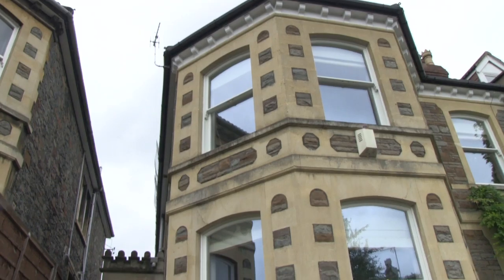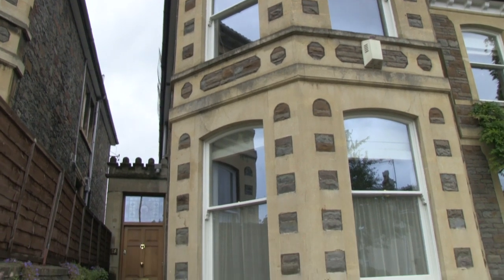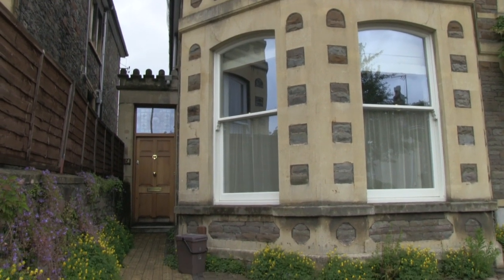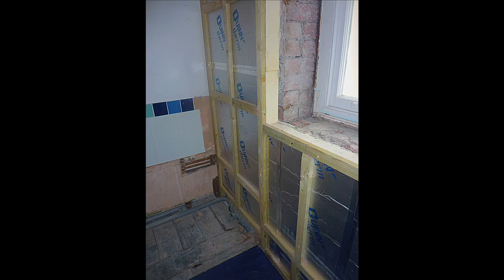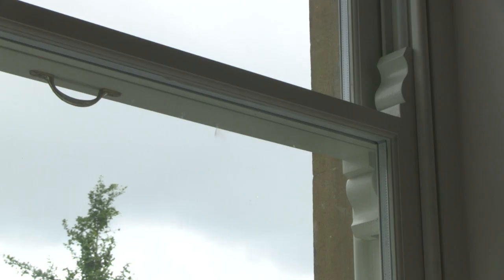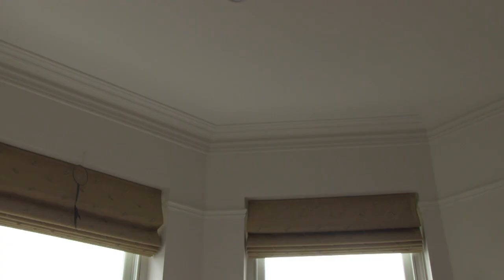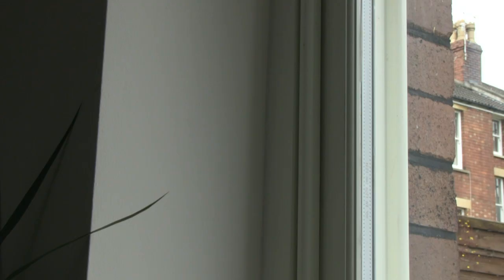Victorian house renovation - Bristol 6 bed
SuperHomer Chris Preist talks about refurbishing a six bedroom Victorian house. This house is situated in the Redland area of Bristol and he lives in it with his wife and two children.

The process started with making the house more energy efficient so it would lose less energy. Internal wall insulation has been installed inside all of the external walls and under the floorboards on the ground floor. All the sash windows have double glazing.

The house has been draught proofed and is now relatively air tight for an older property. A Mechanical Ventilation and Heat Recovery (MVHR) system is being used to ventilate the home and recover the heat in the stale air and move it into the fresh air to keep the house fresh.

The quality of the existing gas central heating was improved, but the plan was to reduce gas use overall. So, solar hot water panels were installed on the roof to gather heat from the sun to heat the hot water and a wood burning stove was installed in the lounge to substitute some of the heat that the gas would otherwise produce.

The house had period features that the couple wanted to preserve and this made some of what they did quite challenging. When the internal wall insulation was fitted the contractors had to take off the period cornicing, cut it and refit. Some sections had to be replaced.

Fitting replacement double glazed sash windows was the most expensive of the changes they made. However, local estate agents felt this this would be the right thing to do. As people understand the benefits of double glazing, installing it would actually increase the value of the house significantly.

One of the benefits of the refurbishment is that the house now has a far more even temperature around it. The walls are warmer, there are no draughts and the MVHR circulates the air around the house. Because the temperature is so even they can comfortably keep it at a lower temperature than before.

Chris is both pleased with and disappointed by the MVHR unit that was fitted in the house. It really does help to keep the temperature even through the house and spreads the warmth from the wood burning fire. However, the unit is not as energy efficient as the one they would have preferred to have been sold (which would be Energy Saving Trust recommended) and it uses more electricity than they would like it to. It is still a net positive from an energy and environmental point of view but it could be much better.

The emissions from the house have been reduced from 12 tonnes of CO2 per year to 5 tonnes per year following refurbishment.

This house is one of the homes in the SuperHomes network of older homes that have been renovated by their owners to reduce carbon emissions by at least 60%. Most SuperHomes host public open days in spring or September. For more, visit Chris Preist's house.